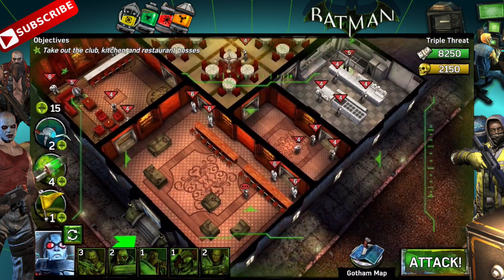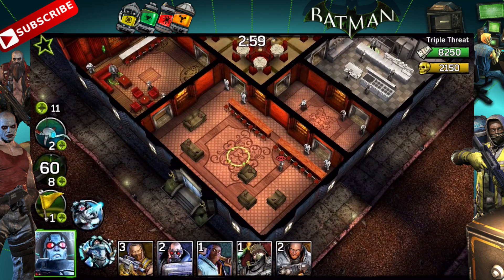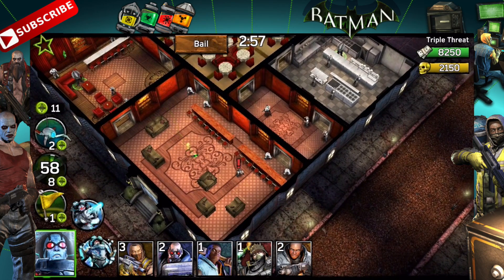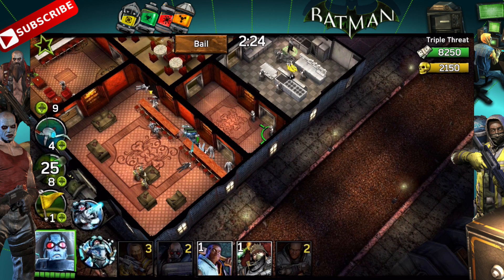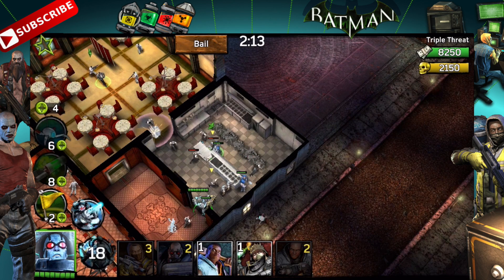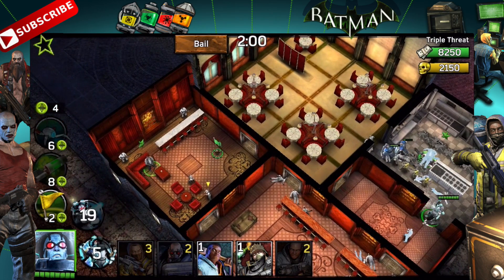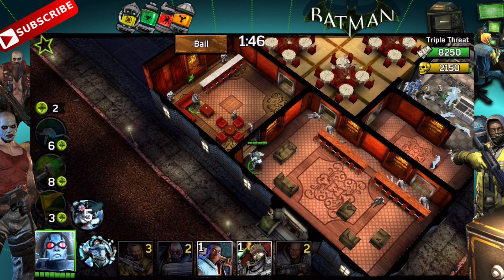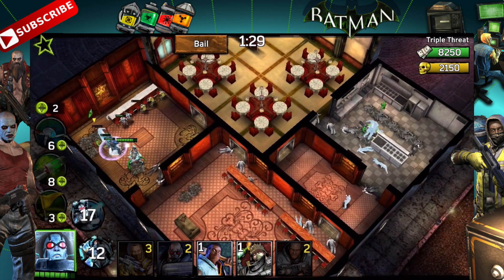Batman Arkham Underworld: Check Please!! (Triple Threat Walkthrough)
Per your request, I am featuring more first-time/real-time gameplay. This video documents my first attempt at Triple Threat while using my weakest Supervillain: Mr. Freeze. Happily, it went well enough to use as a framework for future attempts at this same mission.